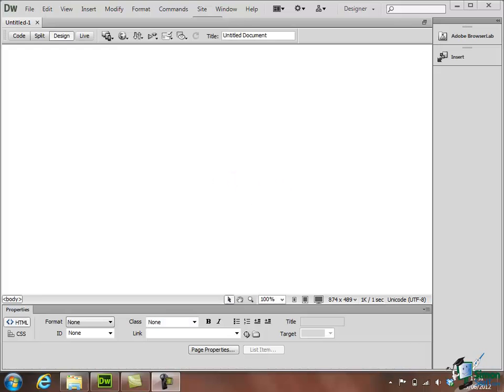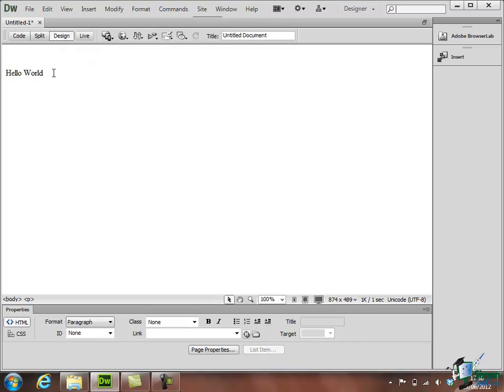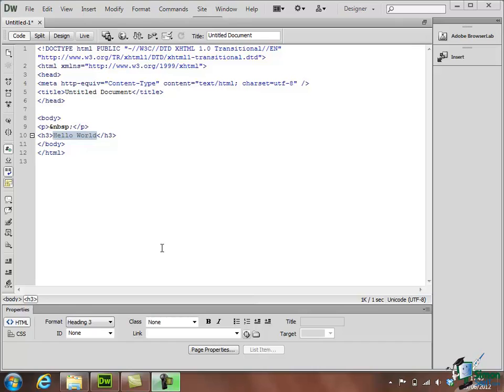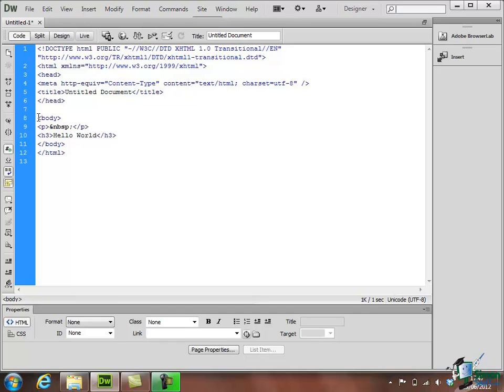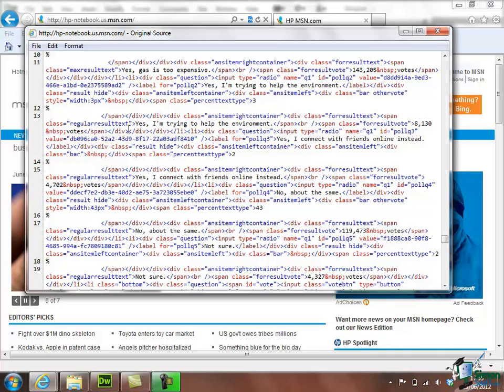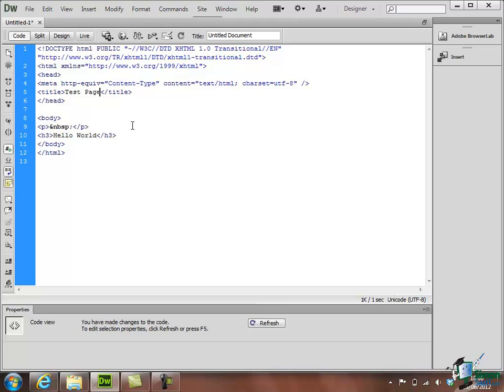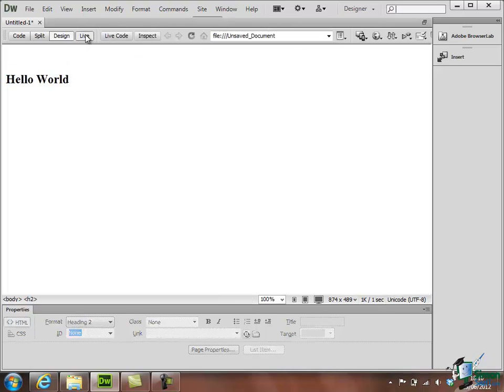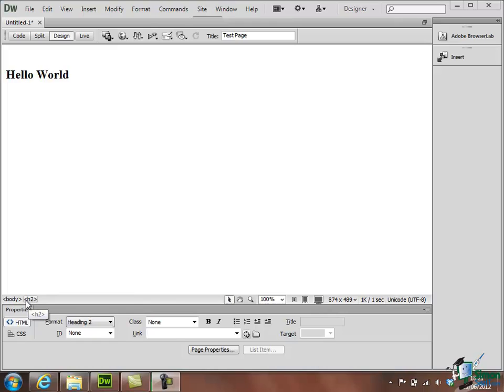Dreamweaver CS6 Training - Part 3 - Design, Code, & Live Views - Creating a Website Course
Get the free 12-hour study guide. Over 70 videos transcribed in plain English.

In this Simon Sez IT training tutorial, discover the different view options.

Click here for the next video in this course - Dreamweaver CS6 Training - Part 4 - Creating a Website - Part 1